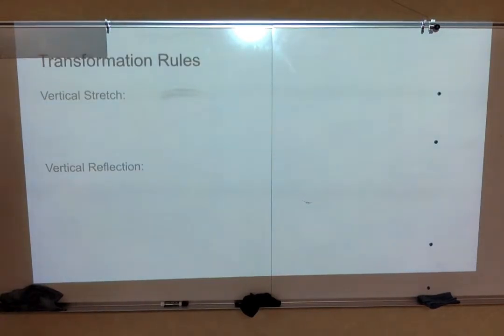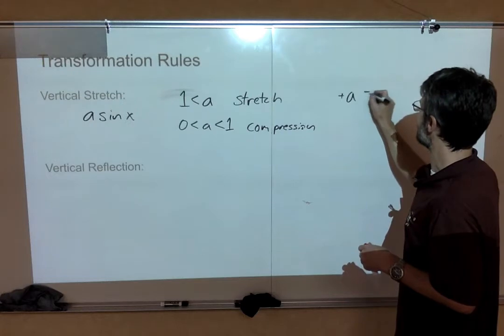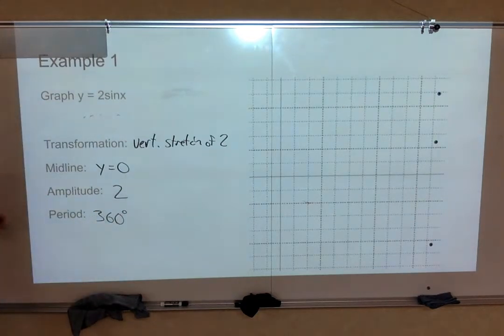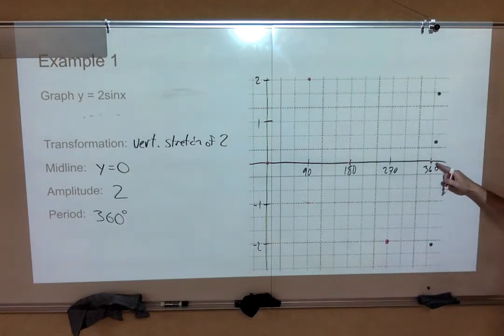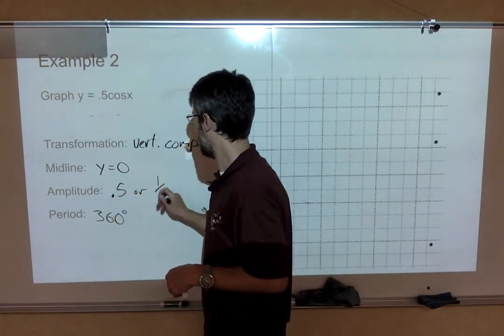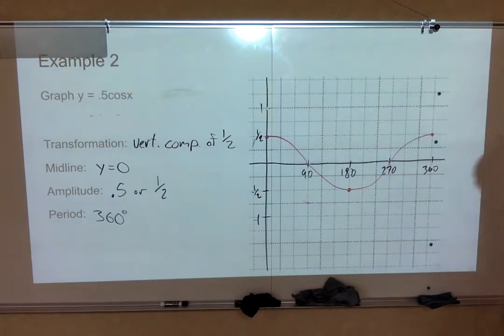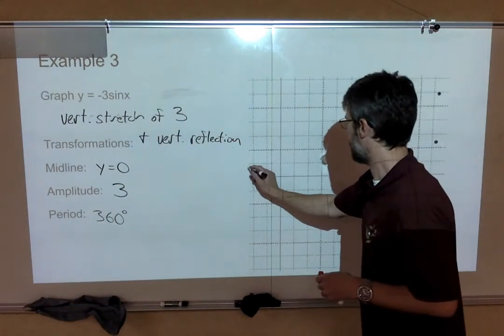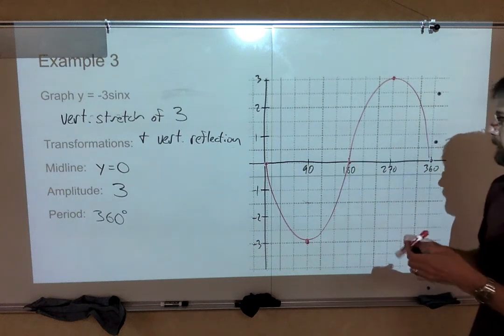FST - 14.1 Day 3 Stretches of Sine & Cosine Graphs